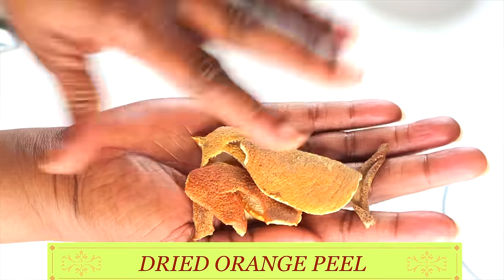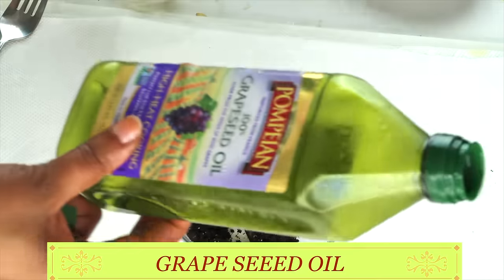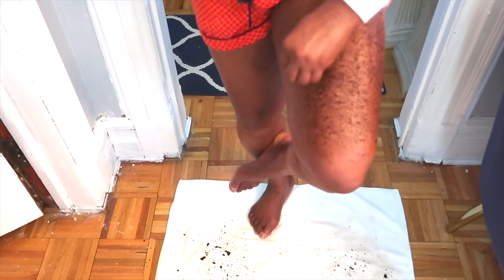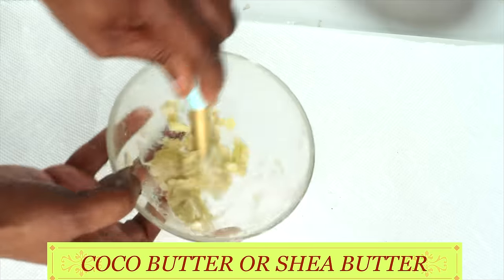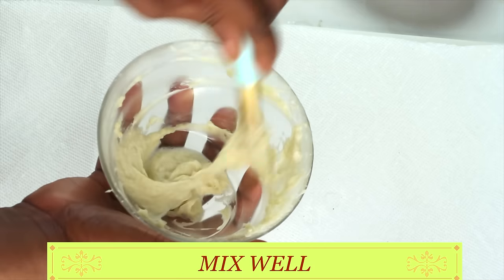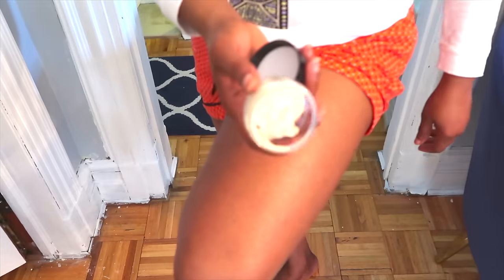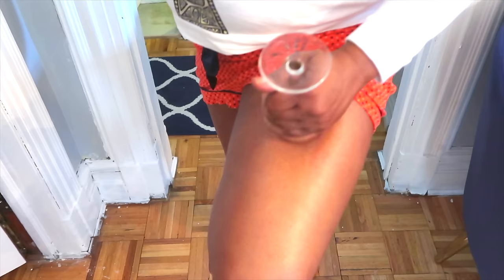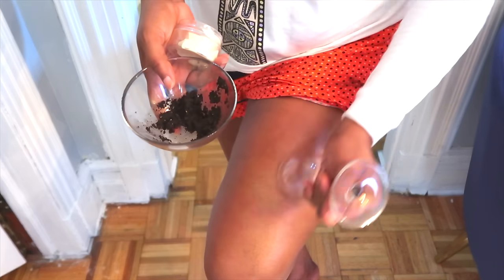I Finally Got Rid Of My Cellulite! I Did What Celebrities Do BUT FOR WAY LESS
I Finally Got Rid Of  My Cellulite! This Works REALLY FAST | I Did What  Celebrities Do But For Less
Today I will show you how I get rid of my cellulite at home using the and inexpensive method very similar to the method the celebrities use. A very effective way to get smooth skin free from lumps and dimples. A must try

PRODUCTS MENTION:
Lure Cupping Therapy Sets
Raw Cocoa Butter